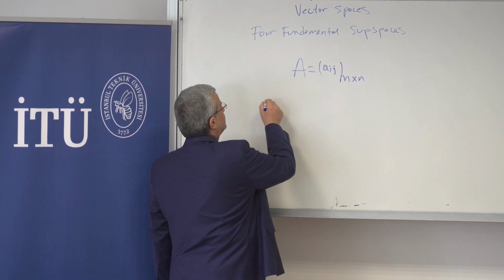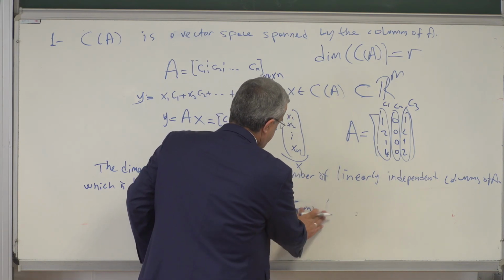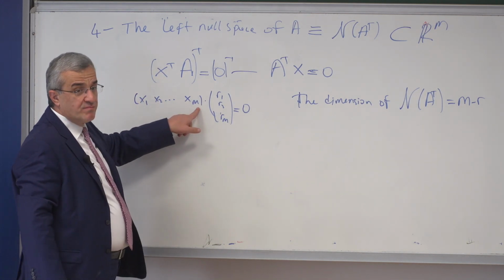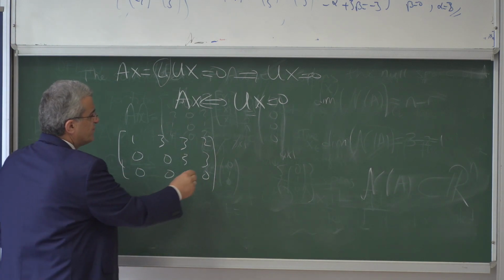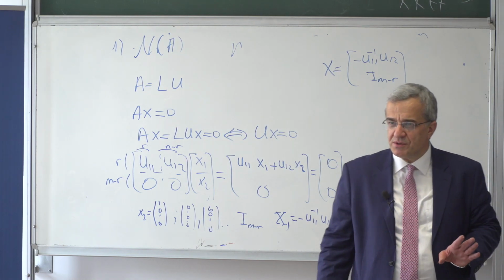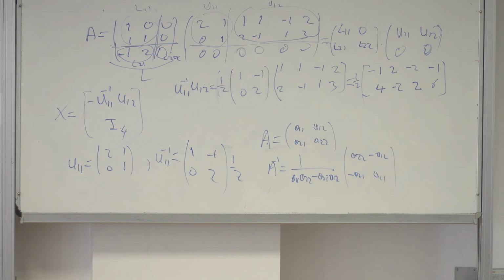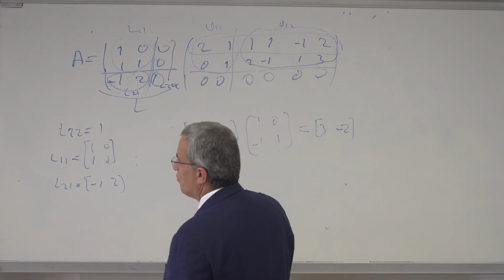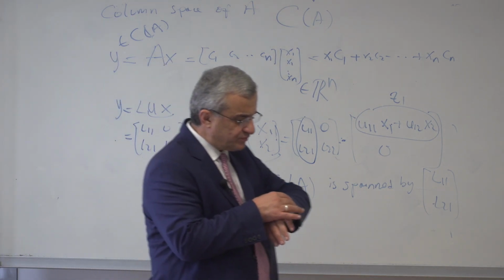MAT281E - Linear Algebra and Applications | 8 Week